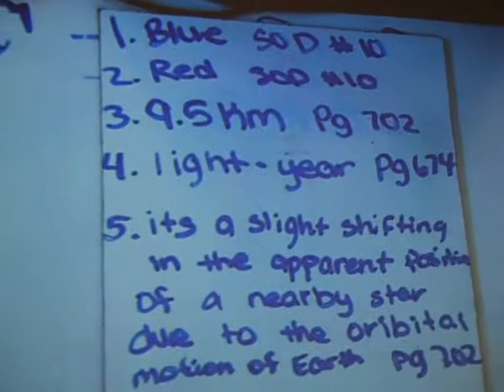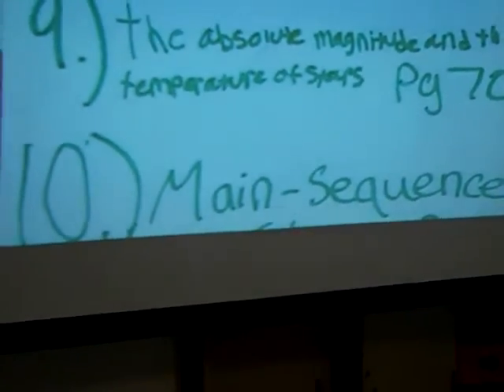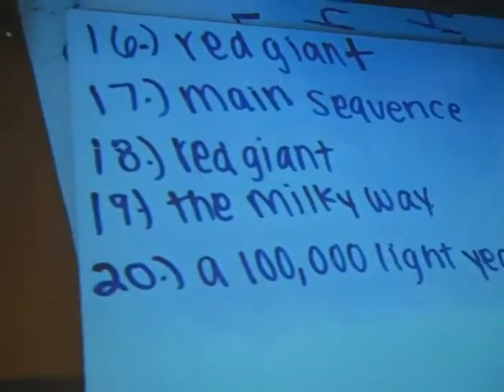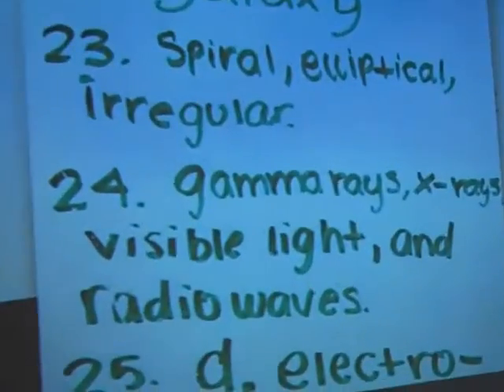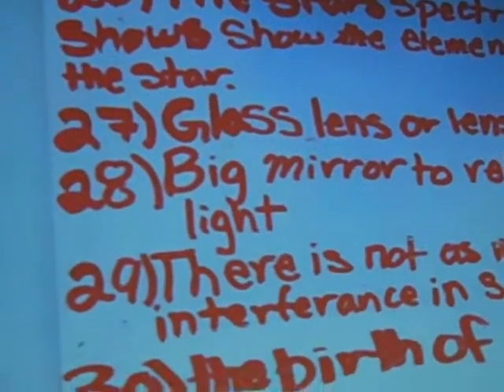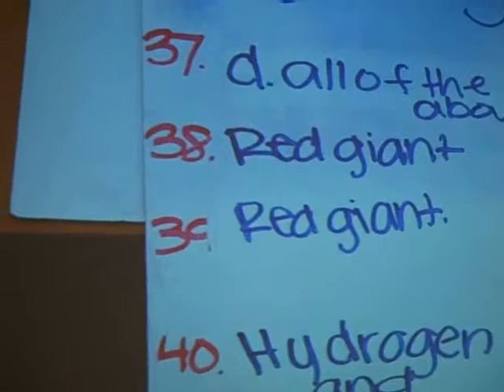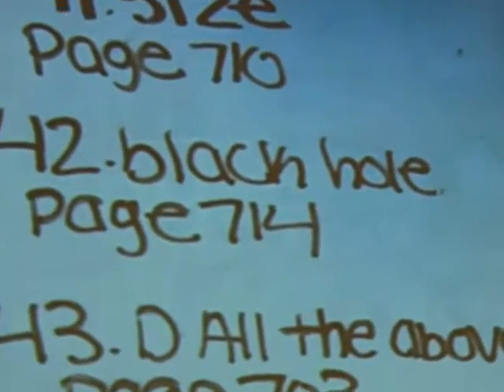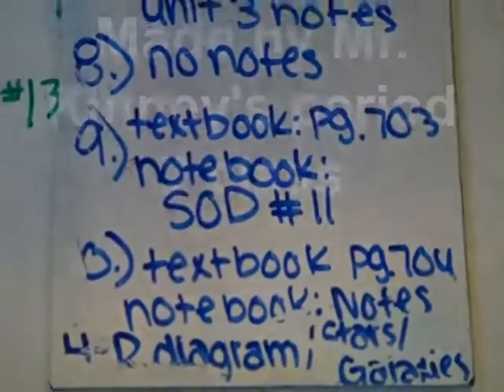Sci1 Stars test review sheet